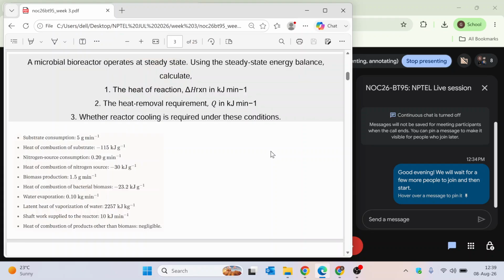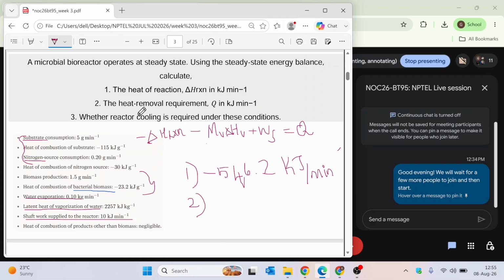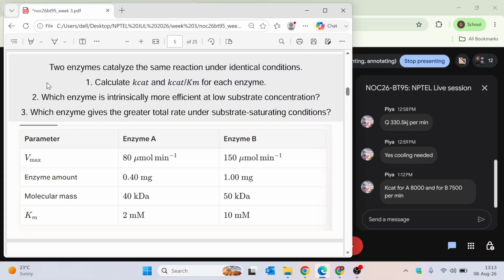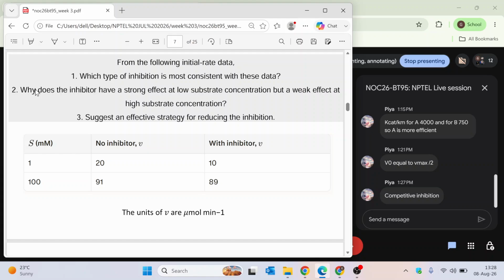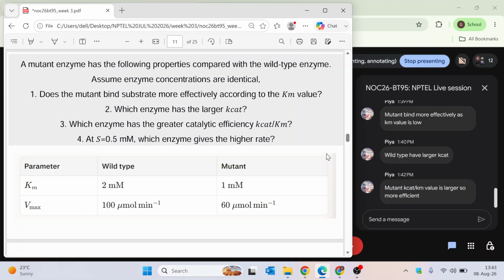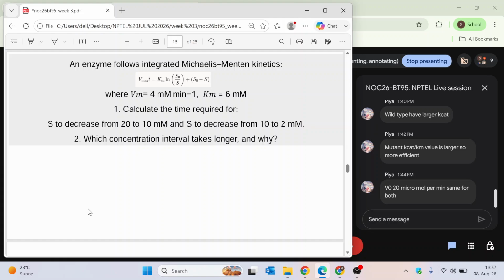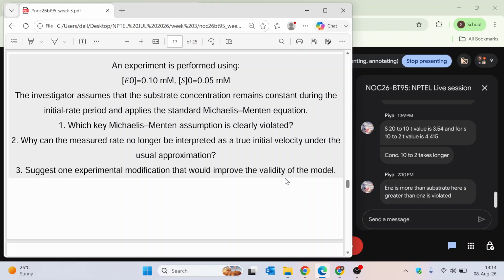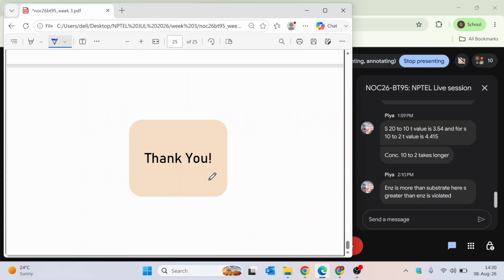Fundamentals of Bioprocess Engineering-Live session week 3 (08.08.2026) - NPTEL